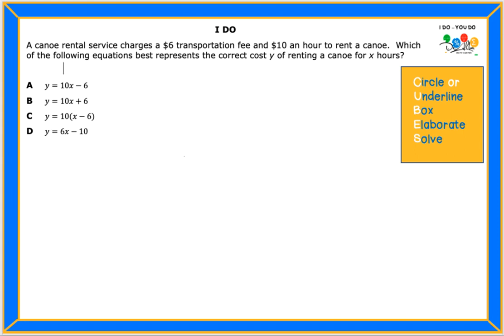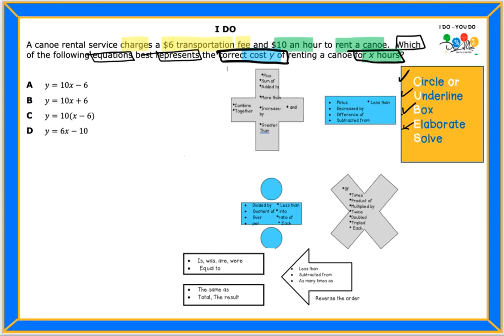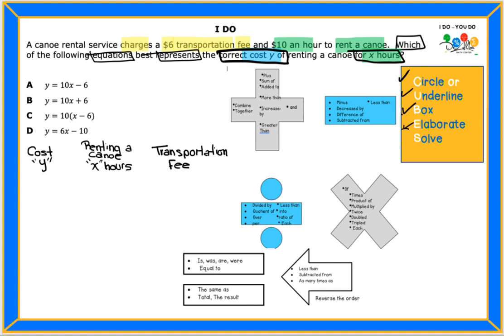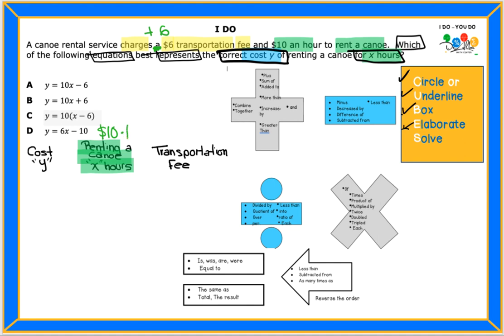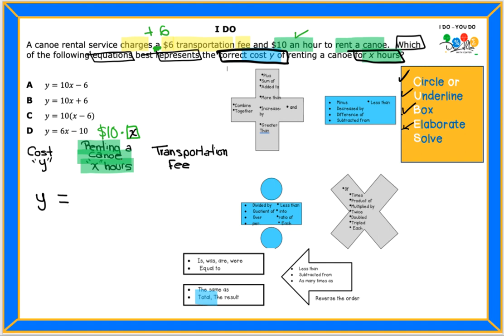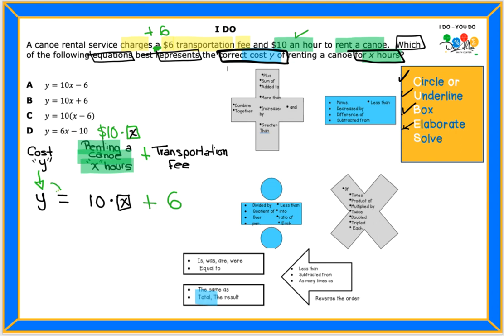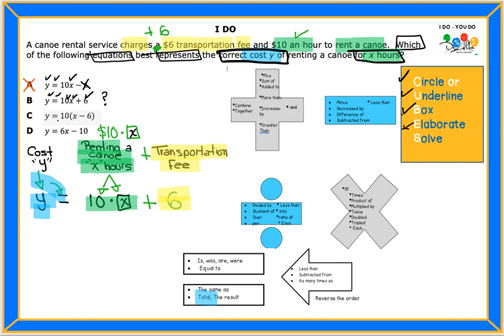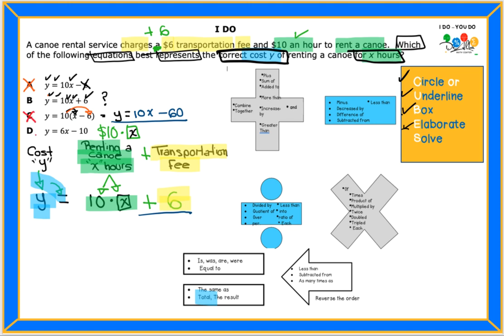7.7 (A) Question 15 - I Do - You Do (English)